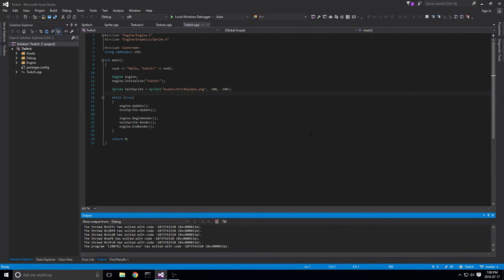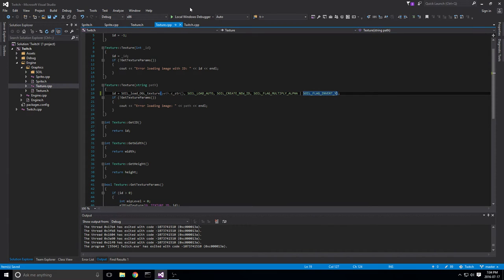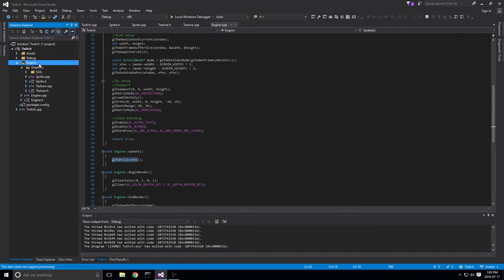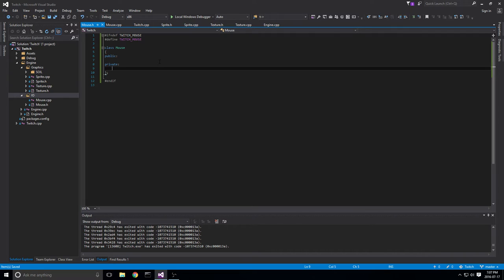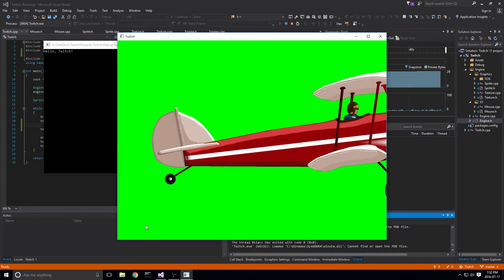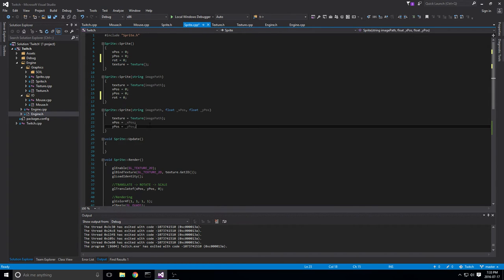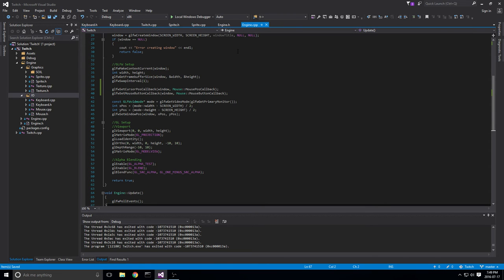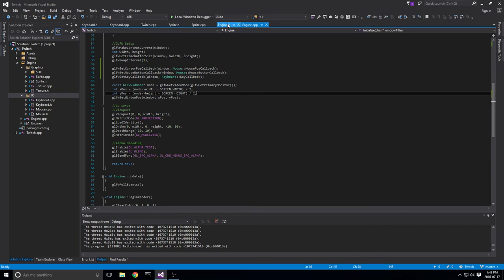C++ Game Programming Tutorial - Let's make a game: Episode 2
Welcome to my new set of C++ Game Programming tutorials!

In Episode 2, we fix the vertical flip on the airplane and add input! We add both Mouse and Keyboard input with which to move and rotate our plane. We also implement proper "Delta Time" - so that the movements all happen at the same rate regardless of computer's speed or other factors that may affect the game.

These are cached versions of my Twitch streams where we go through the process of making a game from scratch in C++ using OpenGL and helper libraries like GLFW and SFML.

You can watch the stream live on twitch on Wednesdays at 7pm PST

I also upload our progress onto GitHub so that you can pull our latest code before watching the next stream!